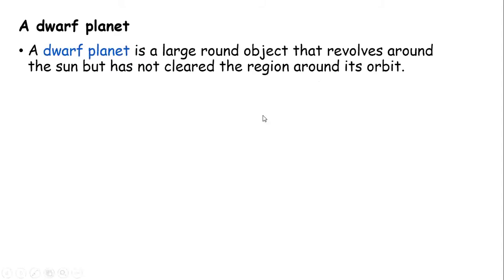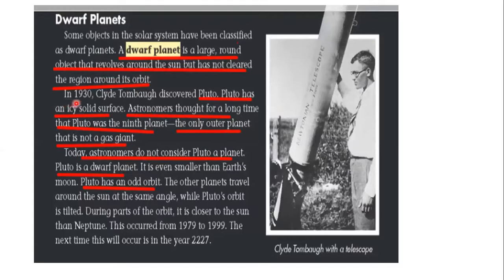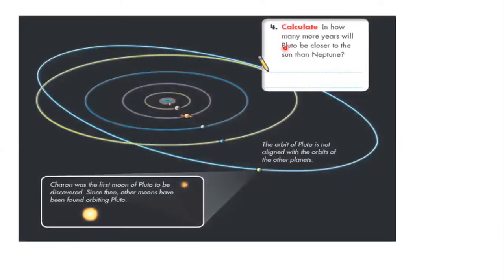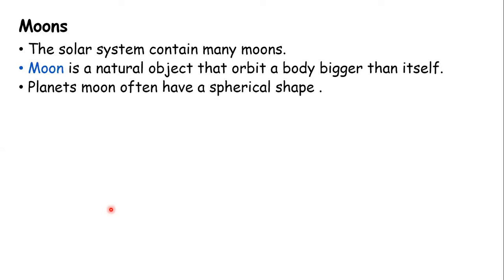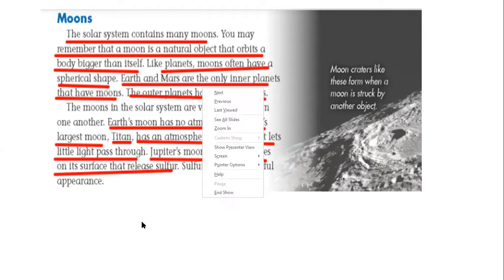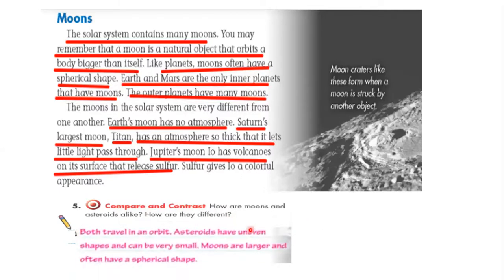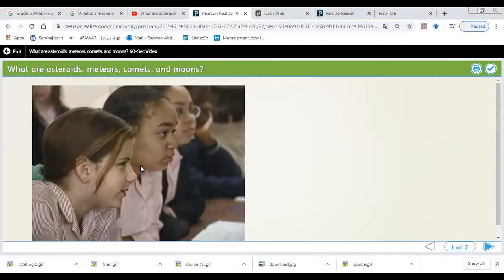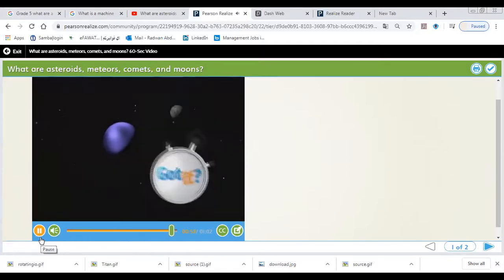Grade 5 What are asteroids , meteors, comets and moons ? Part3